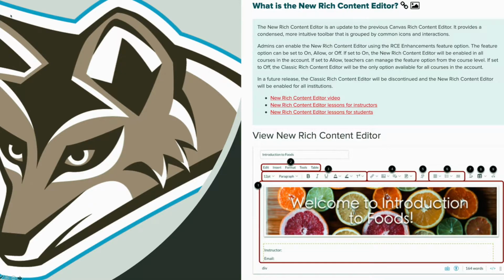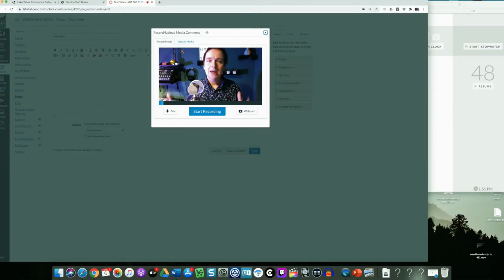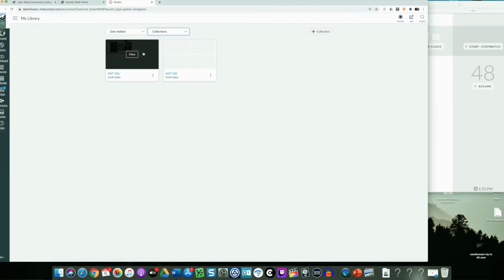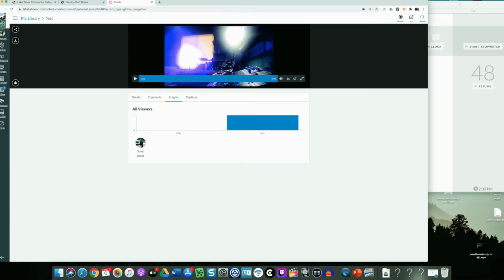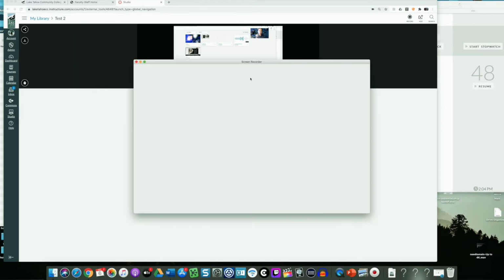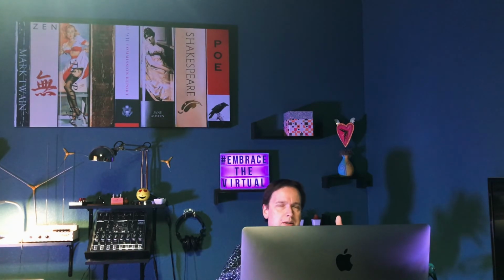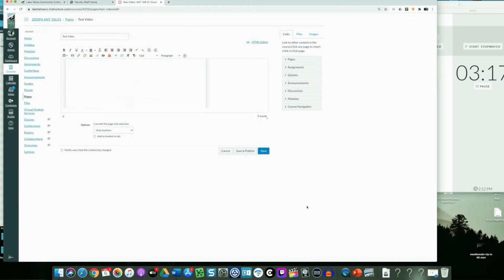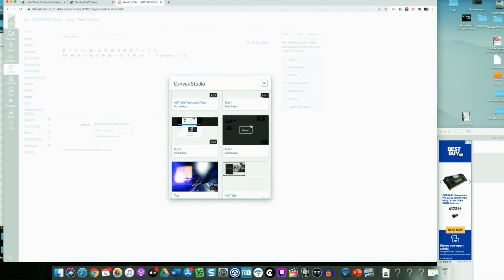Creating a Canvas Video in Under 5 Minutes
Scott Lukas

Introduction 0:00
Other Video One-Pagers 1:01
Goal: Instructor – Student Contact 2:00
ACCJC Standards v. Title 5 2:20
Discussion Boards 2:52
Live Zoom 3:45
Using Prerecorded Videos 4:33
Rich Content Editor to Change in January 2021 5:48
Demos Inside Canvas 7:00
Use Google Chrome 7:43
Rich Content Editor for Video (not recommended) 9:05
Canvas Studio (recommended)
Canvas Studio Media Browser 11:00
Camera Selection 15:00
Webcam Record 15:10
Screen Record (and Both) 17:15
Placement of Your Video on Both Option 20:00
Start the Stopwatch Demo (under 4 minutes!) 25:00
Student/Instructor Comments on Videos 28:30
Suggested Video Structure: Welcome and 1-Per-Week Module Video 29:51
Create Module Structure Up Front 31:00
Conclusions 32:30
Questions 33:00